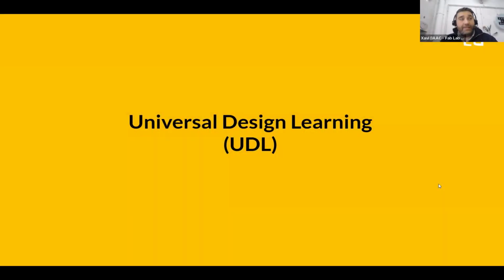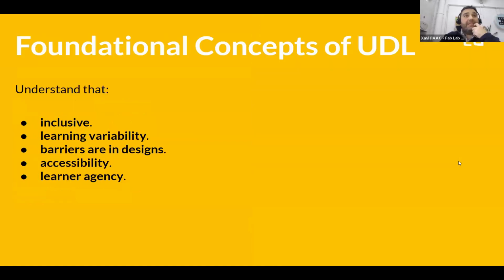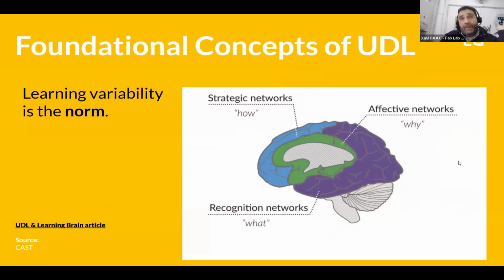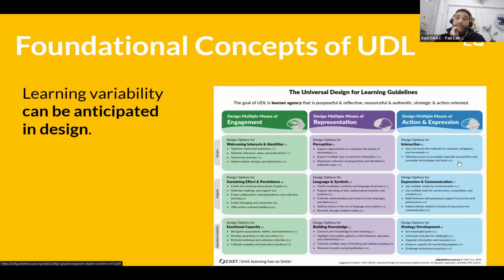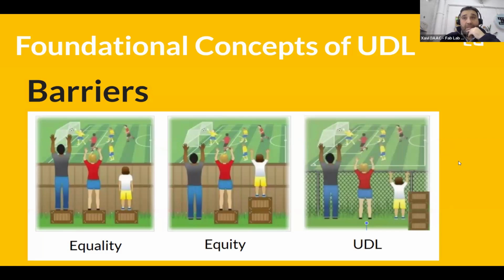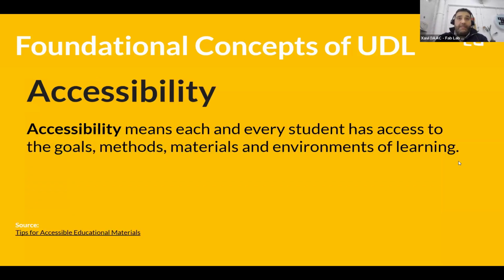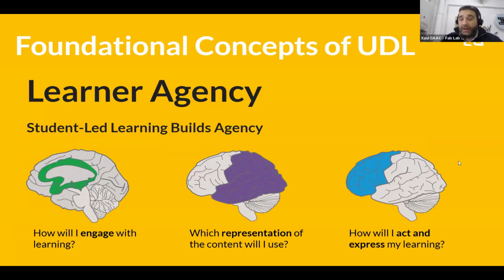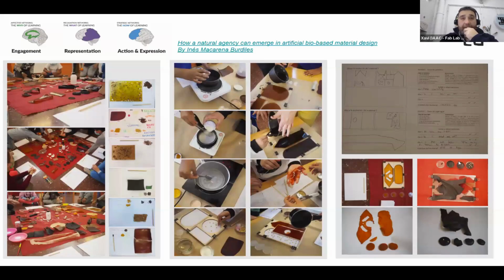FLA - M2W3 - Universal Design Learning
This session introduces Universal Design for Learning (UDL), a framework for inclusive and flexible teaching. UDL recognizes learner diversity and promotes three key principles: multiple means of engagement, representation, and expression, helping remove barriers and support all students.